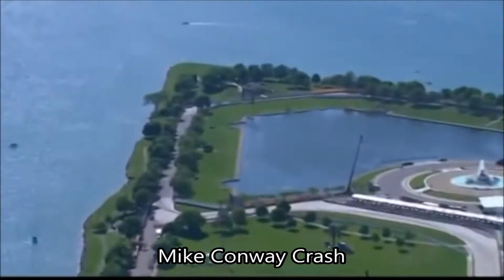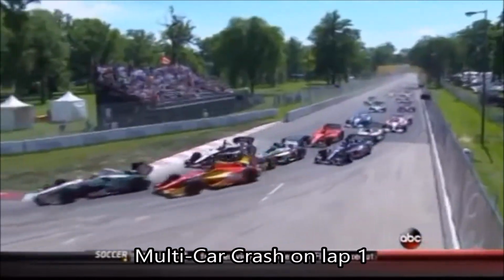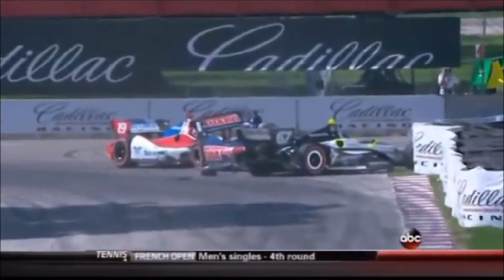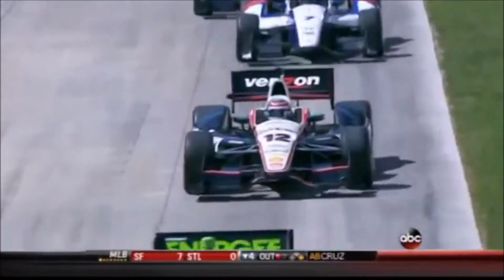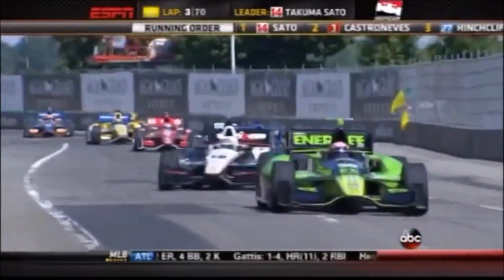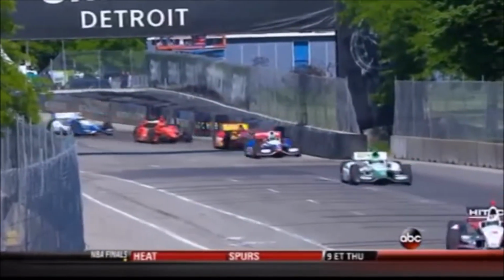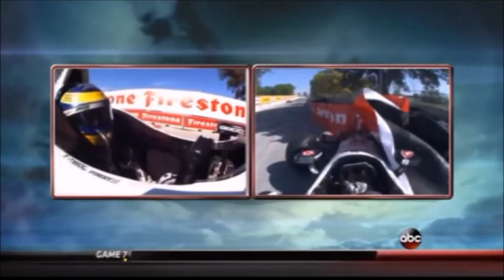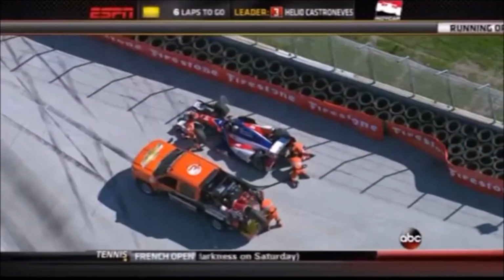All Indycar Crashes from the 2014 Indycar Dual in Detroit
Here are all the crashes from the 2014 Verizon Indycar Series at Belle Isle Raceway Park in Michigan for both Race #1 and Race #2.

Credits to the respectful owner(s).